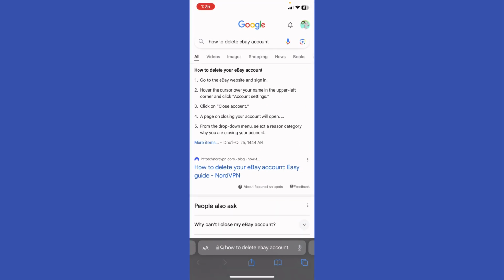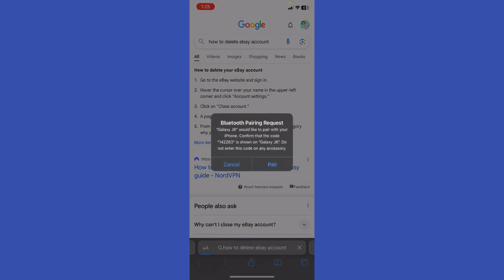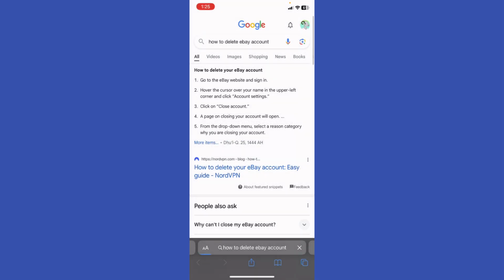How to delete ebay account (2024)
How to delete ebay account

In this video i´ll show you How to delete ebay account. The method is very simple and clearly described in the video. follow all the steps & delete ebay account